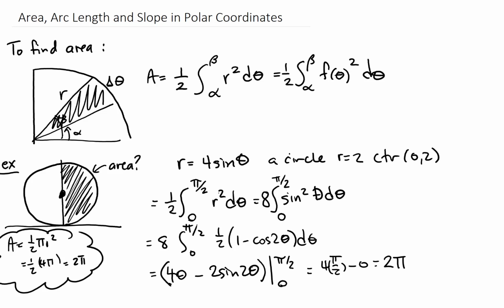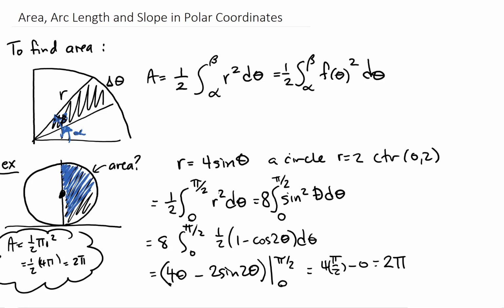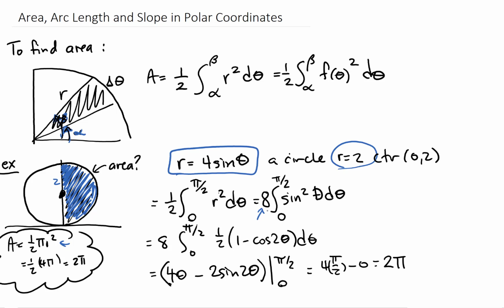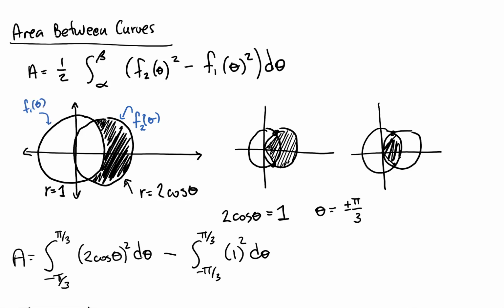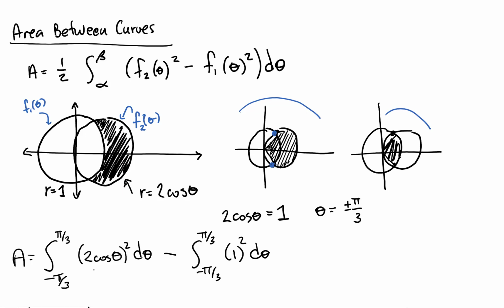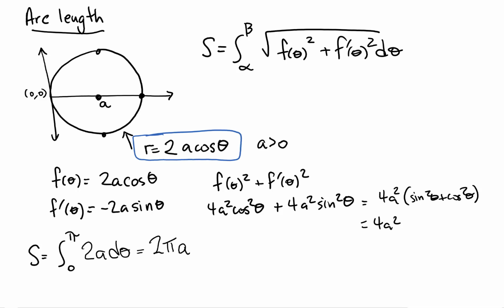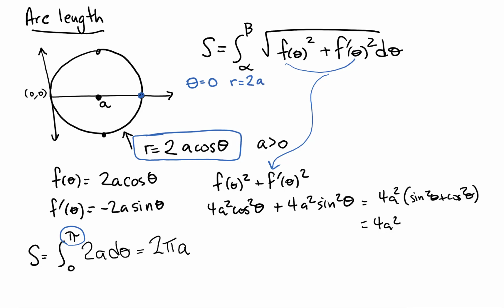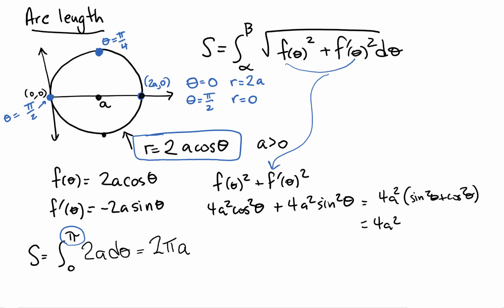Area, Arc Length, and Slope for Polar Coordinates